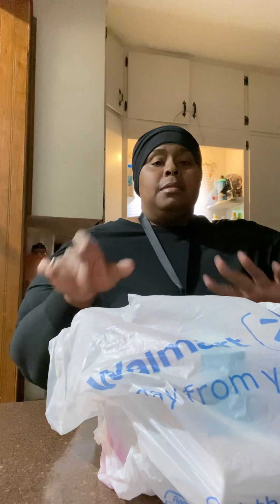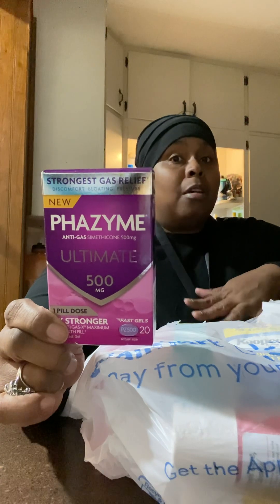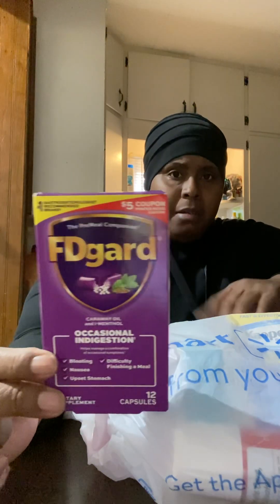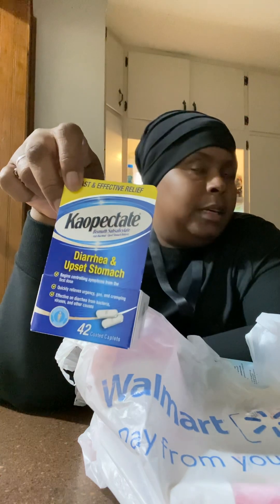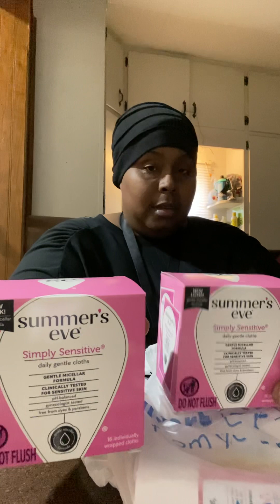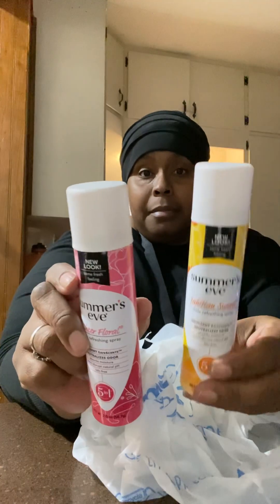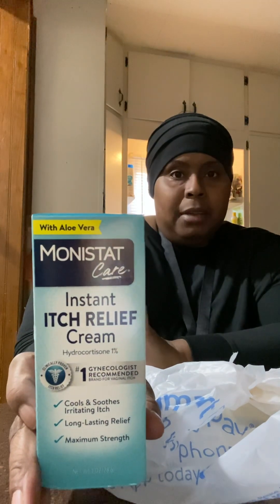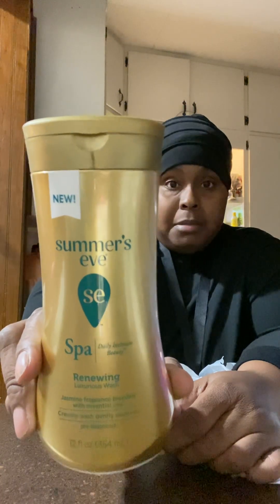Walmart Sale And Dollar General ❤️